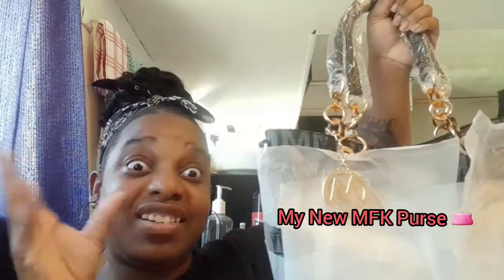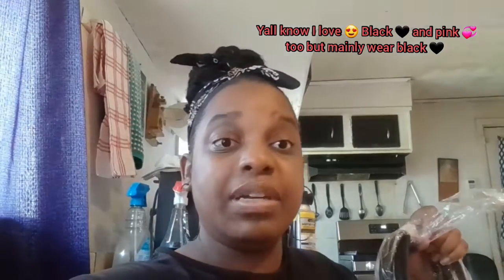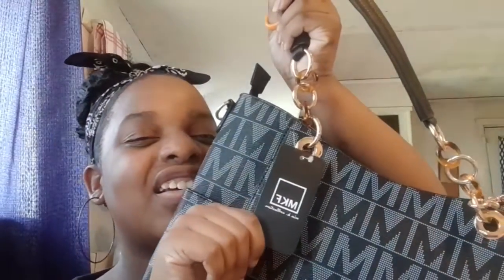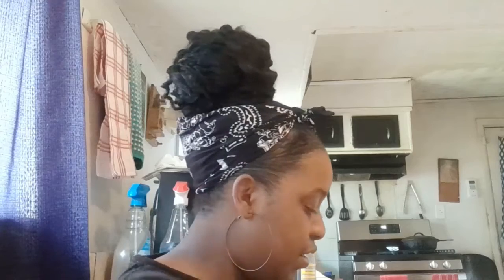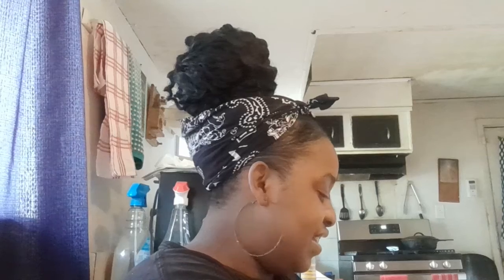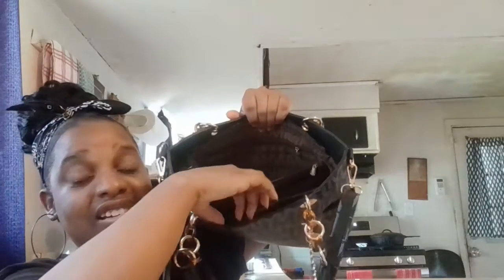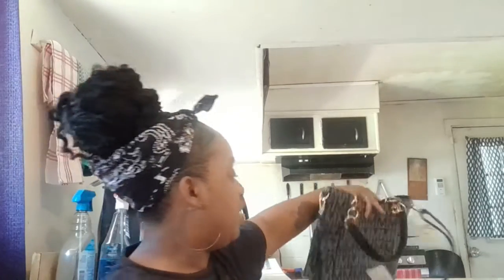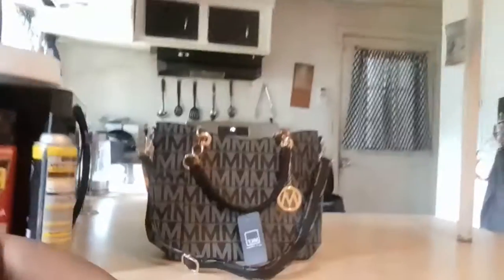Unwrapping My New MKF Purse 👛 From Amazon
Amazon.com: MKF Collection Shoulder Bag for Women, PU Leather Pocketbook Top-Handle Crossbody Purse Tote Satchel Handbag Red : Clothing, Shoes & Jewelry